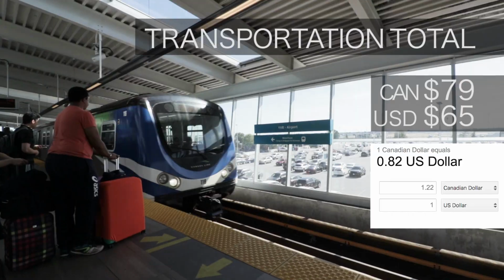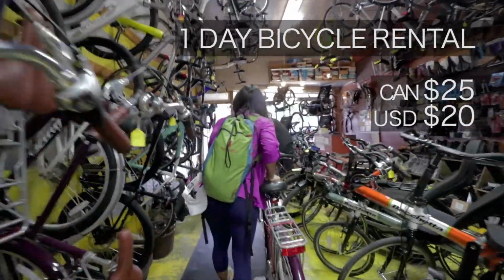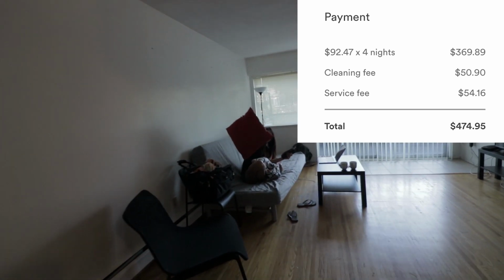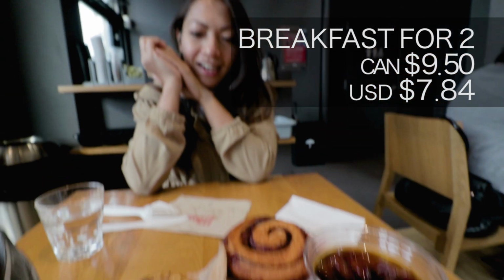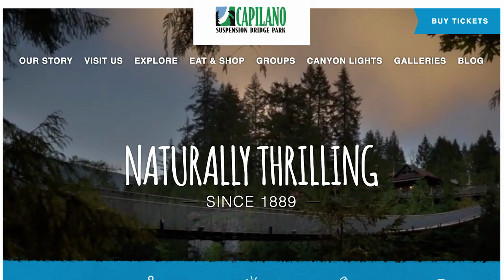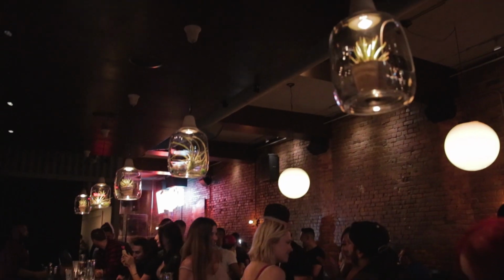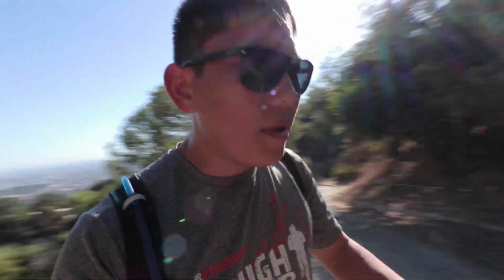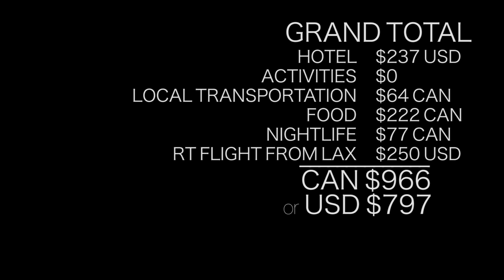VANCOUVER Travel | Total Cost of a 4 Night Trip? AirBNB | FOOD | NIGHTLIFE| TRANSPORTATION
●Blue Wednesday - Best I Can